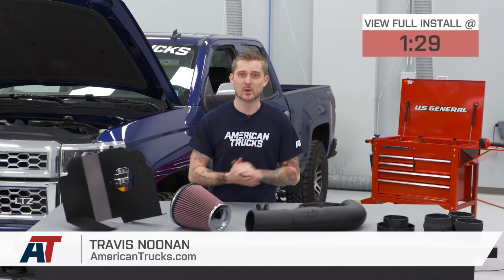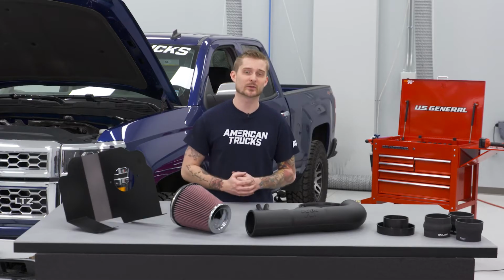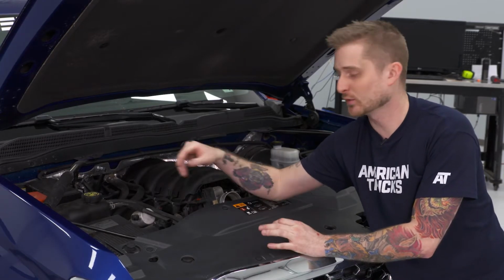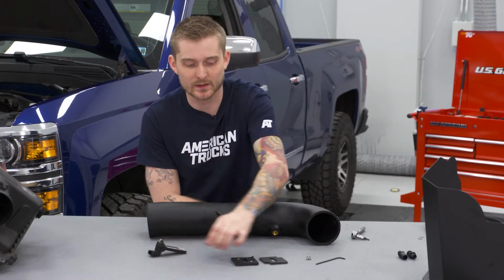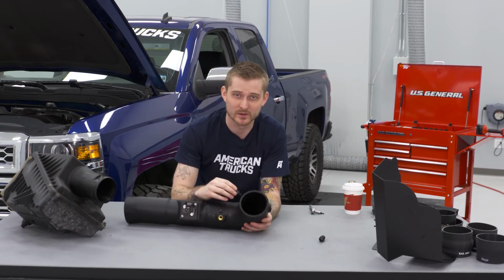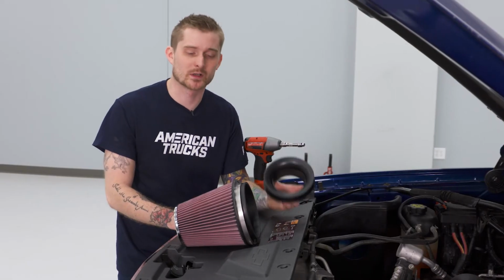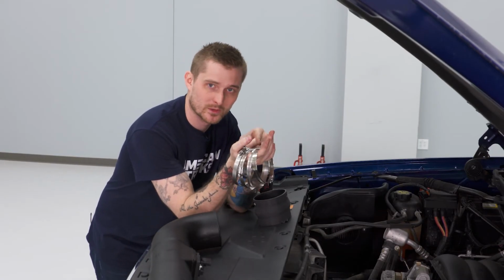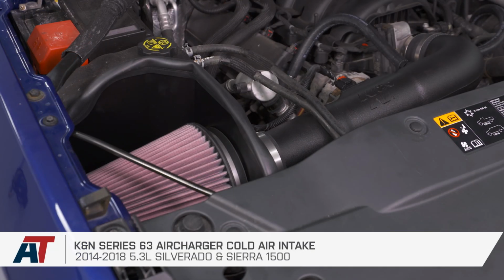2014-2018 Silverado 1500 K&N Series 63 AirCharger Cold Air Intake Review & Dyno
The Breath of Fresh Air. The stock intake systems on most trucks leave lots of room for improvement. Sharp internal kinks and rough edges impede airflow at high RPM's. Often enough, the source of that intake air is within the hot engine compartment itself. The K&N Series 63 Aircharger Cold Air Intake will help your 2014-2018 Silverado's 5.3L engine breathe by opening a clean and smooth path for cold intake air from outside the vehicle. You'll feel and hear the difference instantly.

Intro - 0:00
Full Install - 1:29